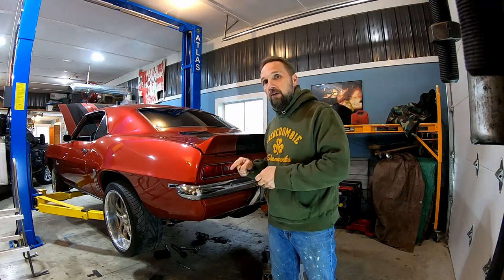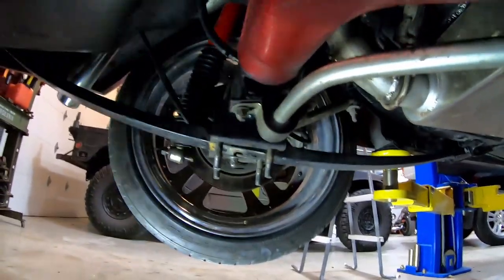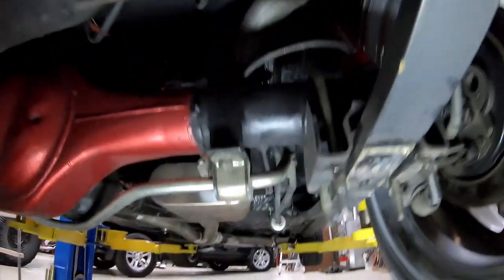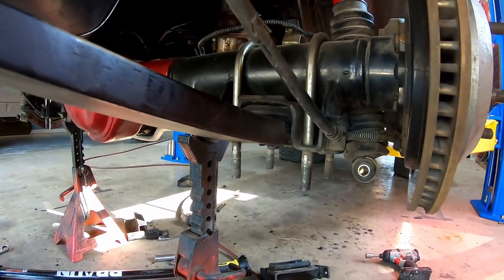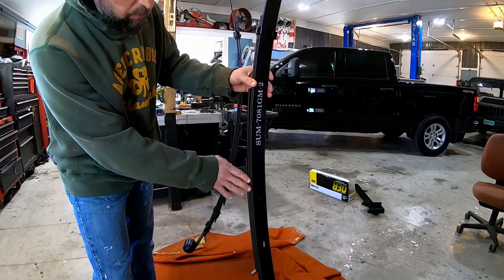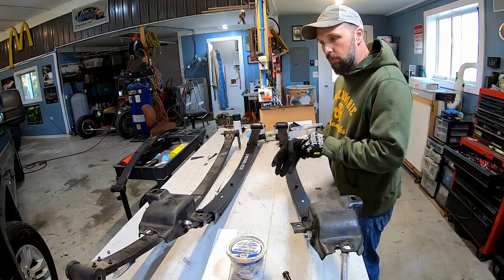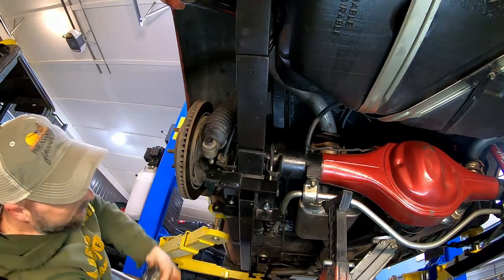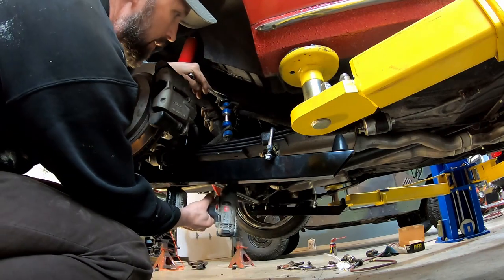69 Camaro 2" drop leaf spring swap from fiberglass to Summit multi-leaf and Lakewood bars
This video covers the failure of a set of Vette Brakes and Products VB&P fiberglass drop springs and the replacement with a 2" Summit brand with Lakewood Traction bars.
Part numbers used in this swap:
Springs - SUM-7081GM-2K
Traction Bars - LAK - 21606
Multi-leaf install kit - OER- R363